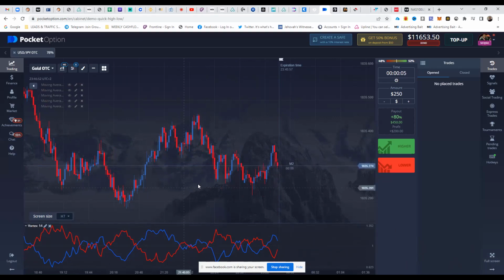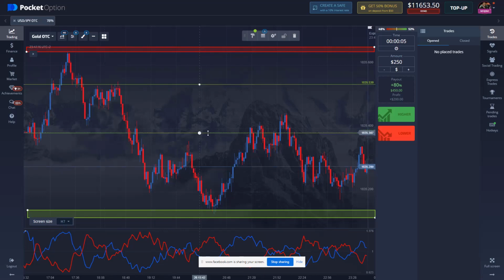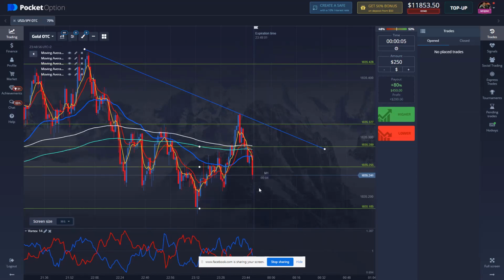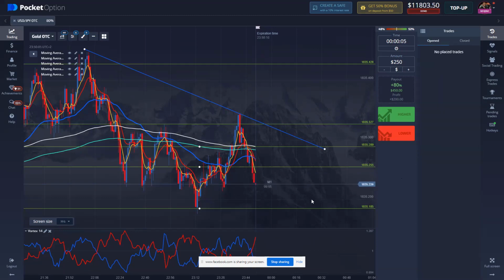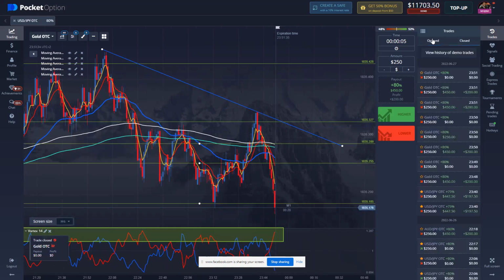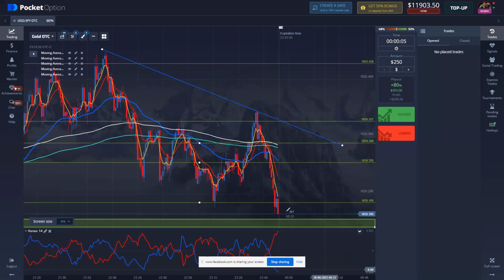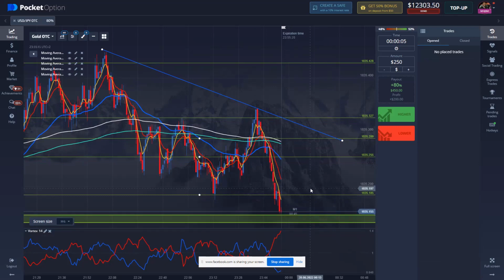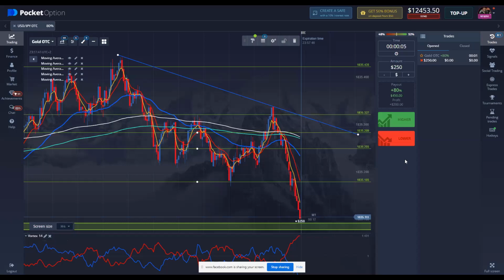LIVE BINARY SESSION USING MARKET STRUCTURE & MOVING AVERAGES (6/27/2022)(GOLD)